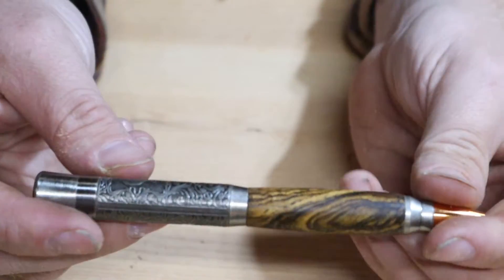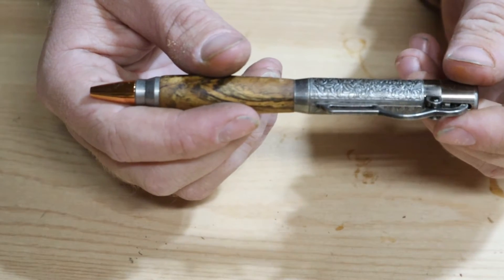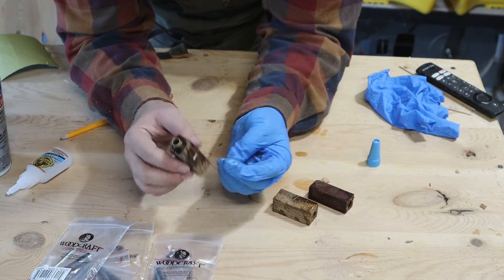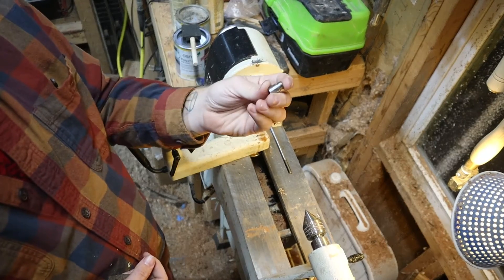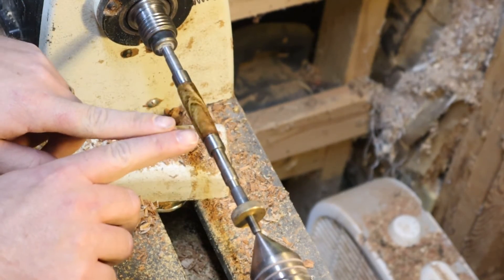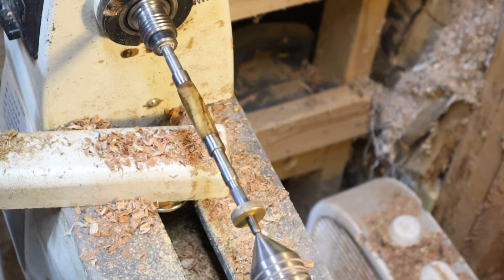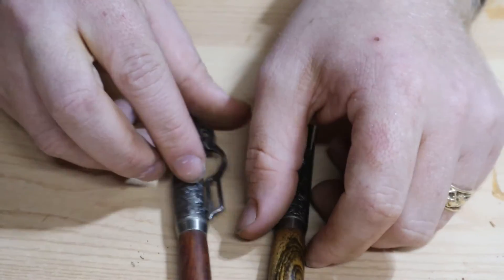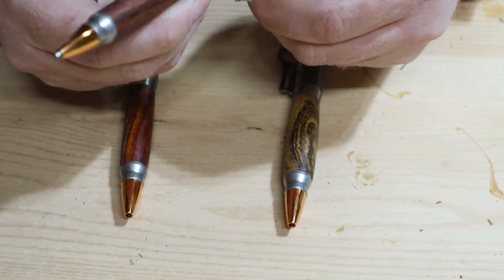Woodturning Beginner Video! Wood Pens!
In this video I show you how I make Pens with woodturning. This is a very simple beginner project that anyone can get started on for woodturning with just some simple woodturning tools and a pen kit.